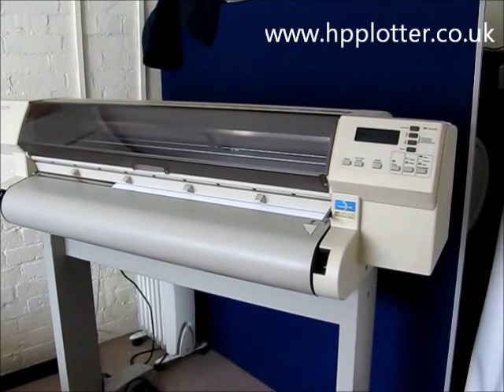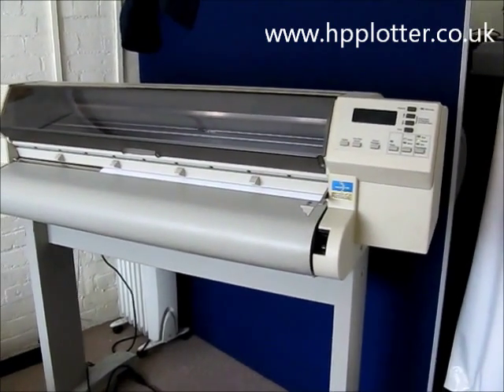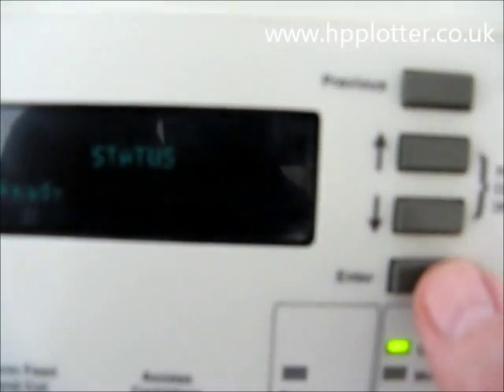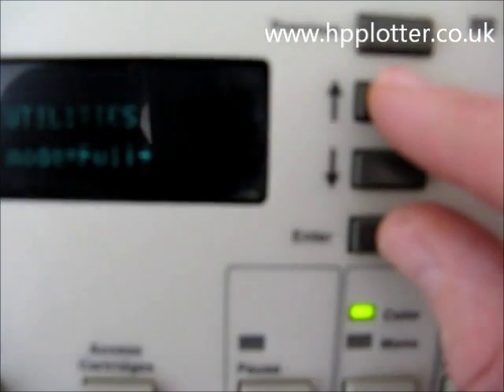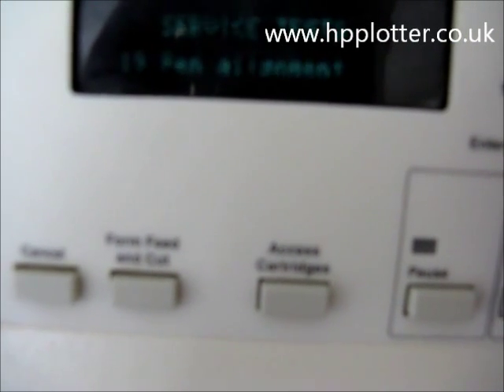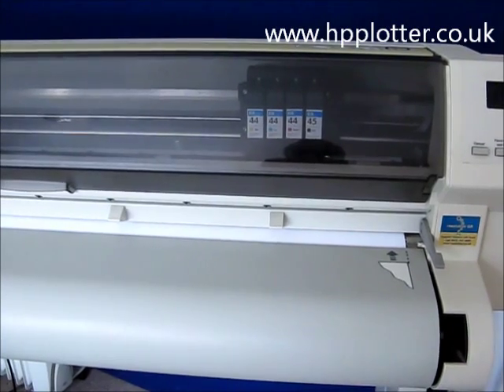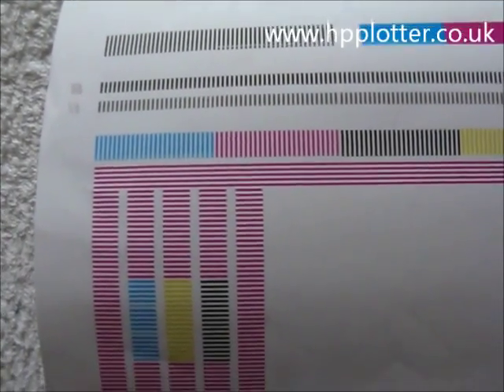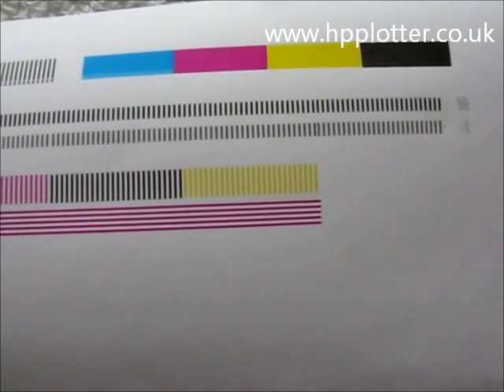DesignJet Repairs - DesignJet 750 & 755 print head alignment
How to run a print head alignment (calibration) on a DesignJet 750 or DesignJet 755CM plotter.
Useful in resolving poor print quality by ascertaining which cartridges are not printing correctly.